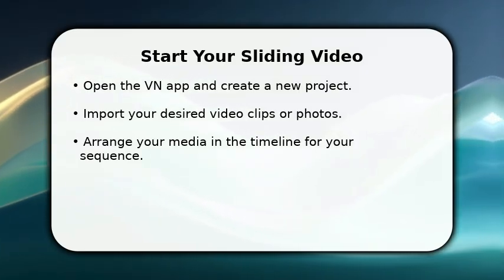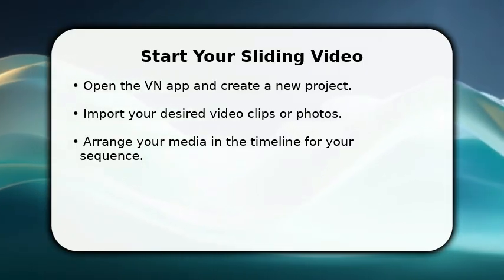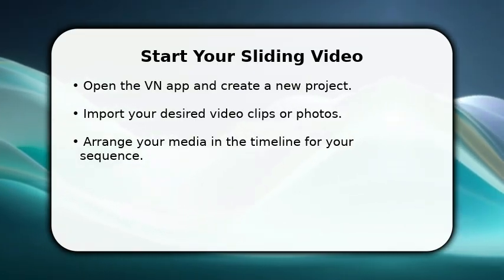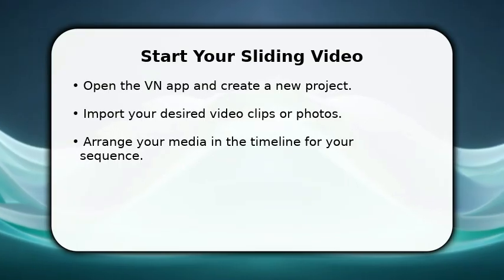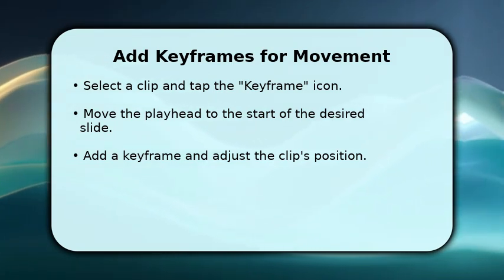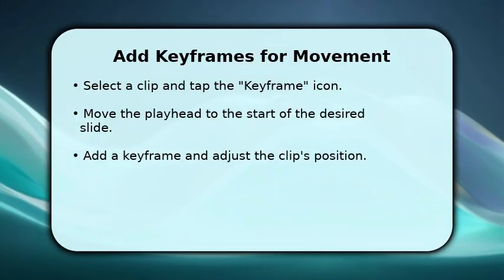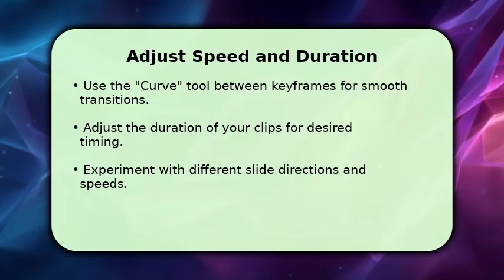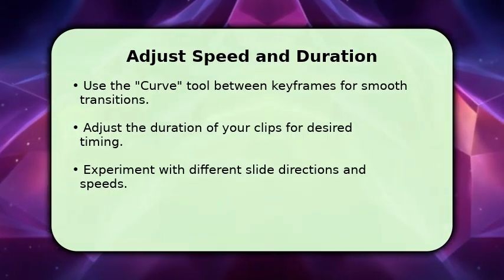How to Make Sliding Video in VN 2025 (Only Way)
▸ :^) Learn how to create a sliding video effect in Unity 2025. This tutorial will cover the only way to achieve this effect, using a combination of scripts and UI elements. Perfect for game developers and designers looking to enhance their visuals.